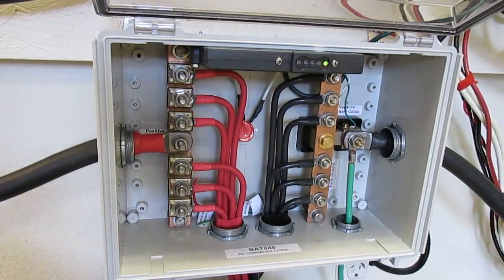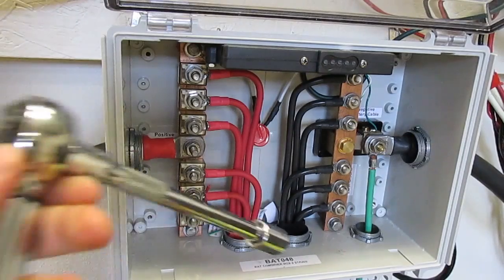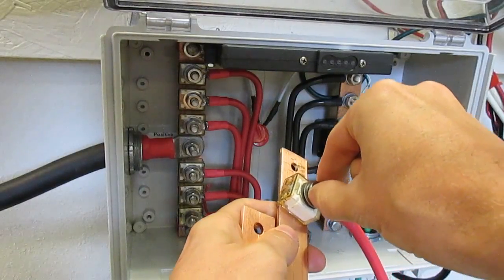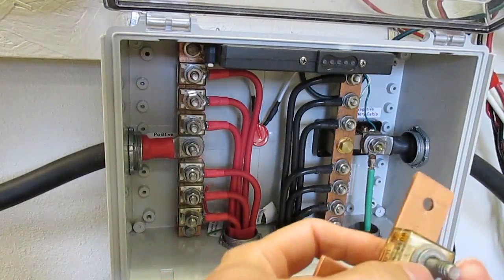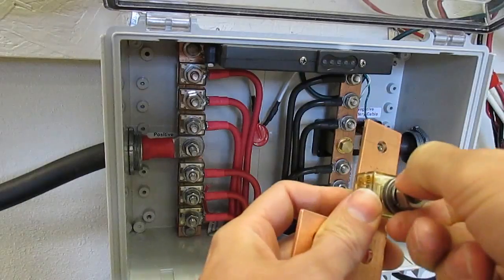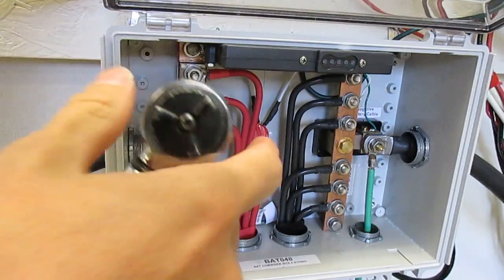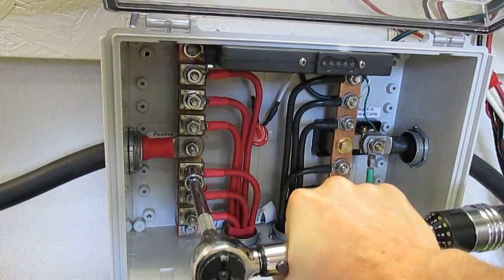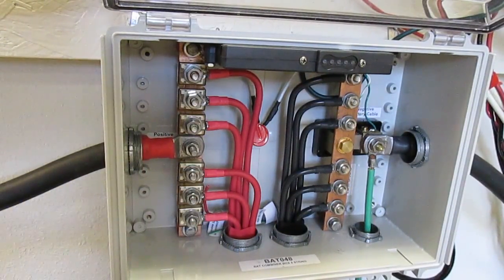How to replace fuses on BAT048 Battery Combiner Box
How to Check and Replace Blue Sea fuses on the BAT048 Lithium Battery Combiner Box. Part 2 of 2